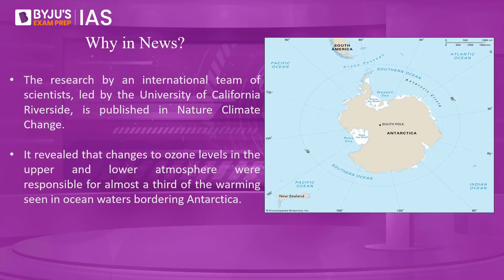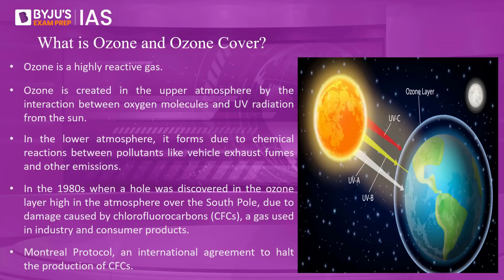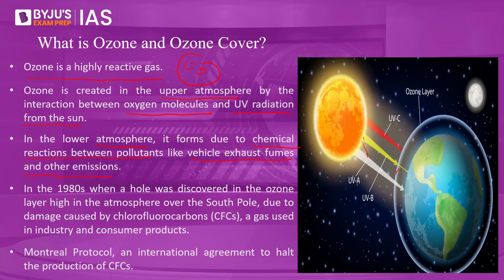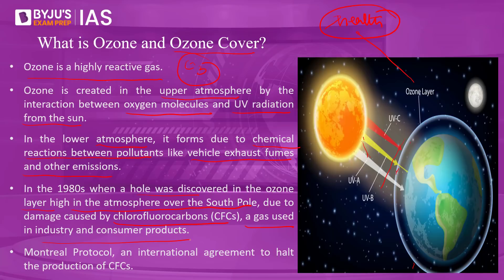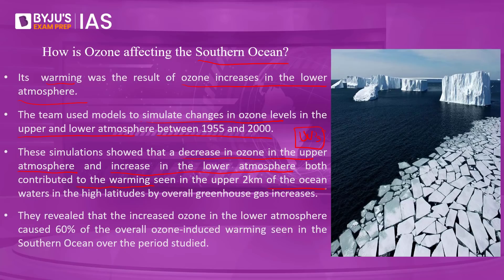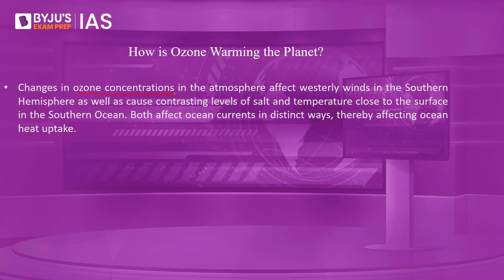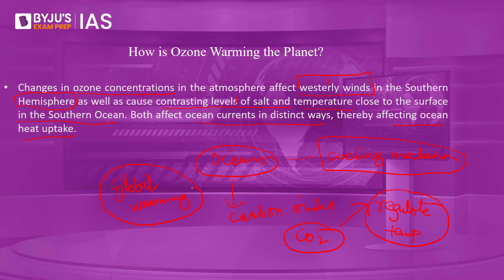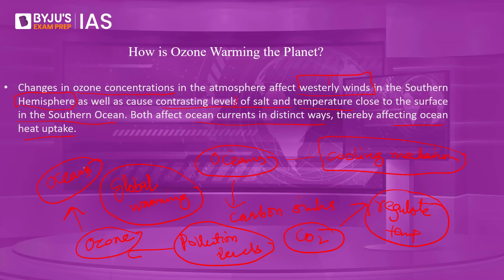Ozone May Be Heating The Planet More Than We Realize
A new study has revealed that Ozone may be warming the water bodies around Antarctica. The simulation done revealed that 60%of the warming is due to ozone in the lower atmosphere. This is a new perspective on global warming as ozone concentration is a result of pollution  and thereby warming the oceans and preventing them from existing as carbon sinks. Hence, a new addition to the already existing studies on man made global warming and the good news is that Montreal Protocol has already banned CFCs and more can be done to reduce pollution to prevent high ozone concentration and indirectly the warming of the earth.

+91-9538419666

Happy Learning!